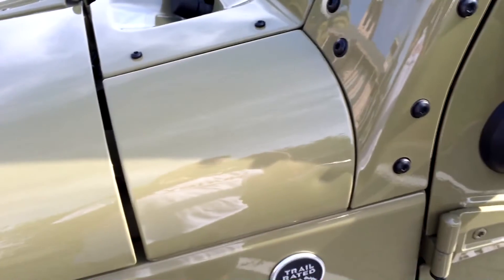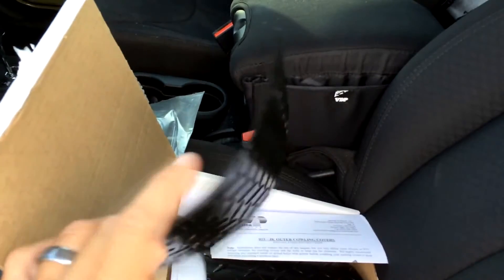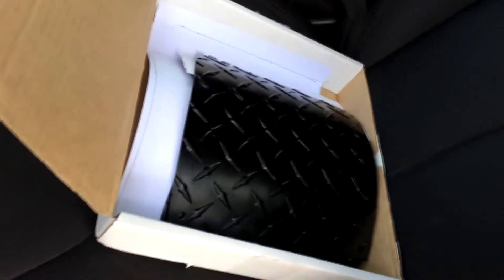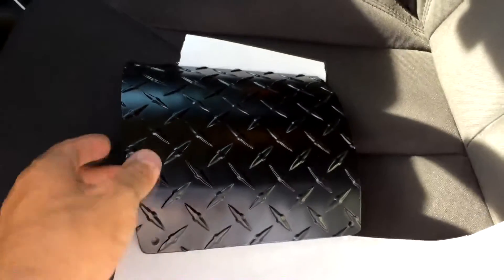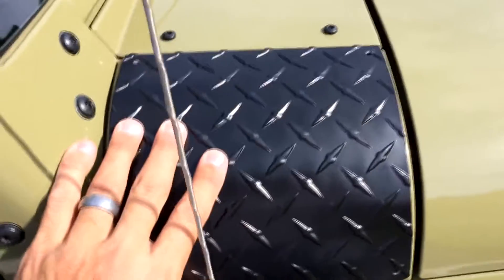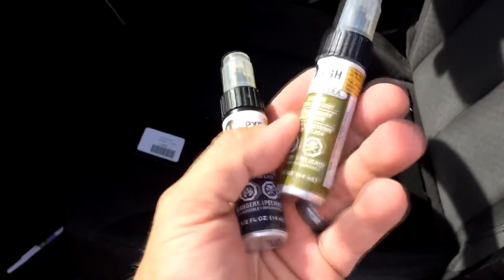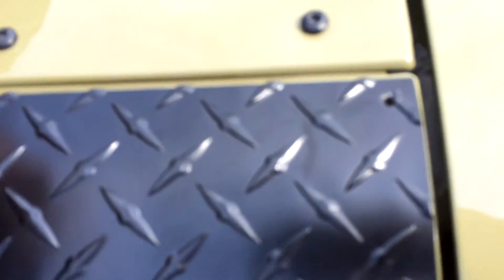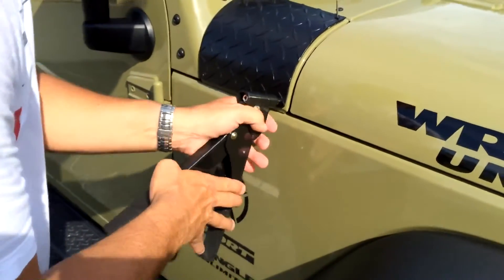Jeep Wrangler JK Cowl Cover Installation - Warrior Products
Installation of cowl covers for Jeep Wrangler JK - JK Outer Cowling Covers by Warrior Products.